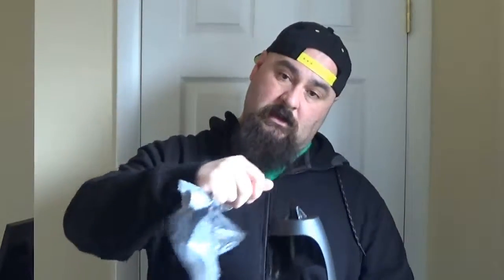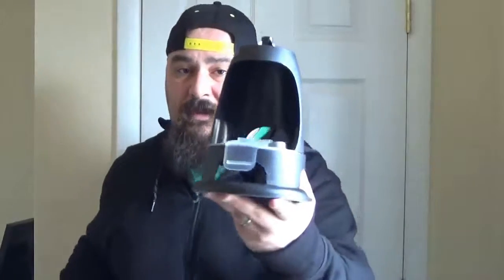UNBOXING a Pampered Chef Mystery Box!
What could this AWESOMENESS from THE PAMPERED CHEF be?  Let's find out shall we?